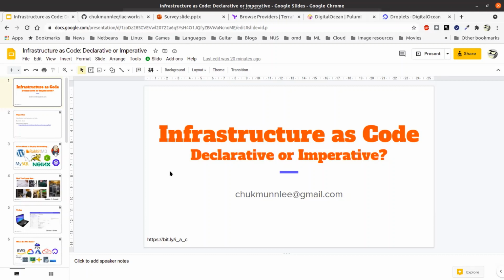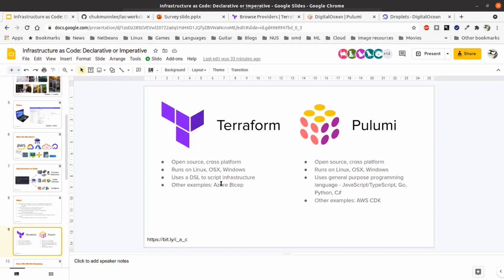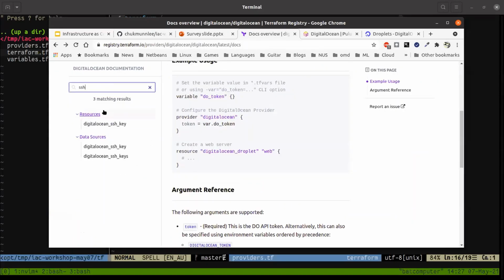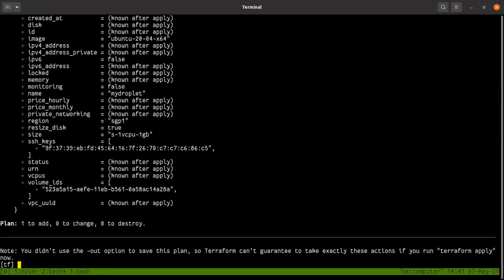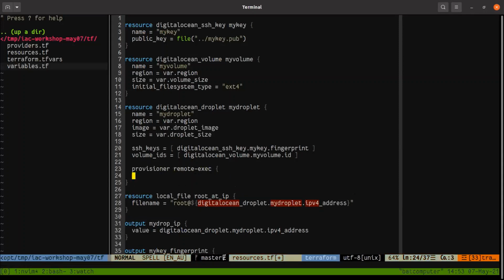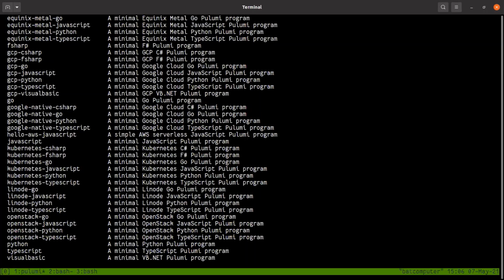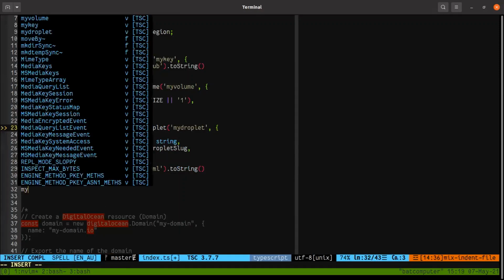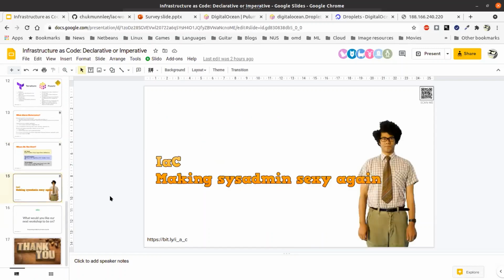Infrastructure as Code: Declarative or Imperative?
The title is a little misleading. What it really means is if you should opt for a DSL (domain specific language) or a 'regular' programming language for your IaC projects.

The workshop runs show how to deploy an Nginx (the 'hello, world' of IaC) with Terraform and Pulumi

Errata: at 1:16:49, there was a typo. The 3rd line in the cloud-init file should read
package_update: true

Nginx was not installed because of this.